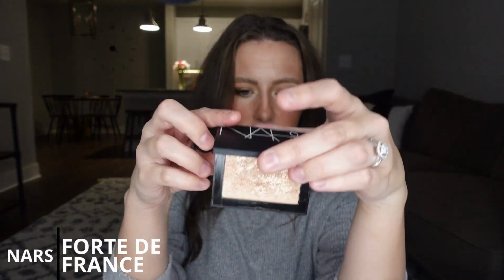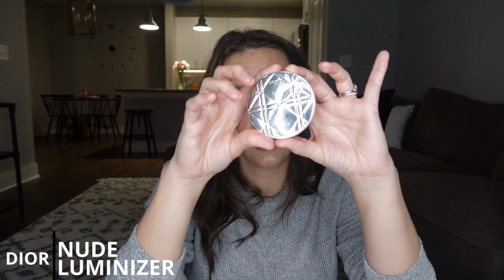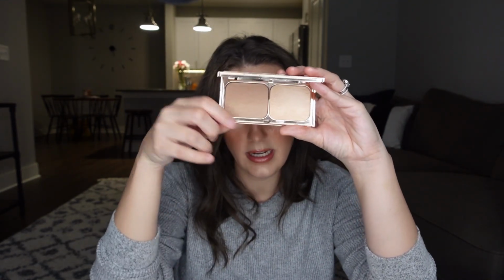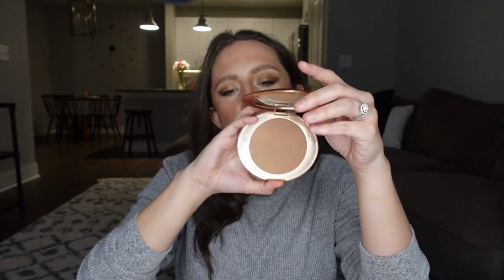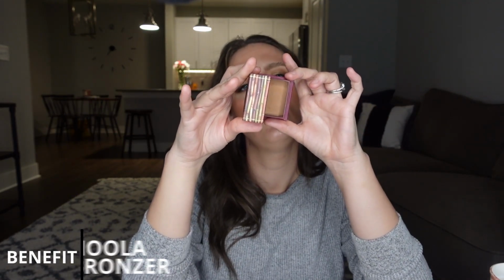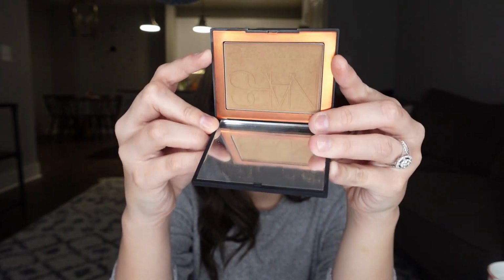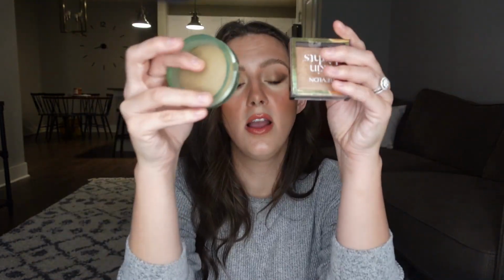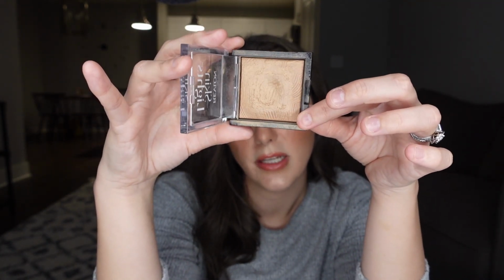MY FAVORITE POWDER BRONZERS AND HIGHLIGHTERS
PRODUCTS MENTIONED:
*Nars - Forte De France Highlighter
*Becca - Opal Highlighter
*Dior - Nude Glow Luminizer
*Charlotte Tilbury - Filmstar Bronze & Glow
*Charlotte Tilbury - Airbrush Matte Bronzer in "Medium"
* Fenty - Sunstalker Bronzer in "Inda Sun"
*Benefit - Hoola Matte Bronzer
*Ilia - NightLite Bronzing Powder in "Drawn In"
*Kosas - Sun Show Moisturizing Baked Bronzer in "Light"
*Revlon - Skinlights Prismatic Bronzer in "Sunlit Glow"